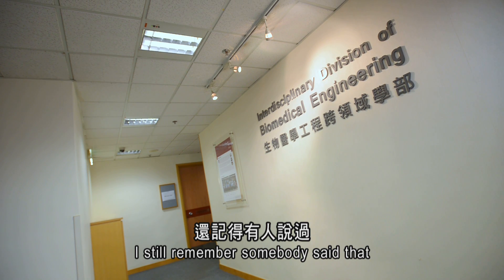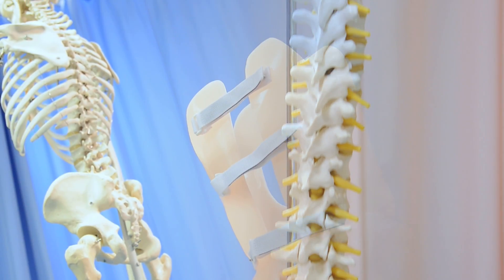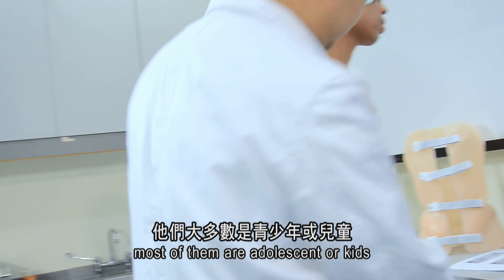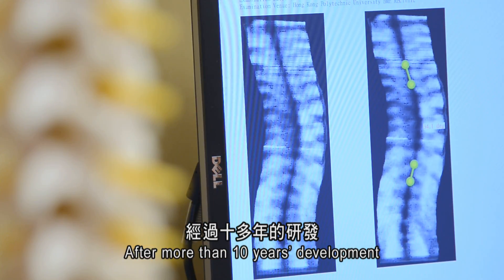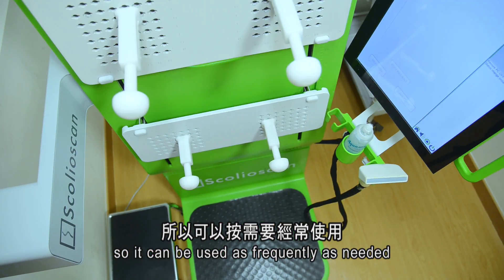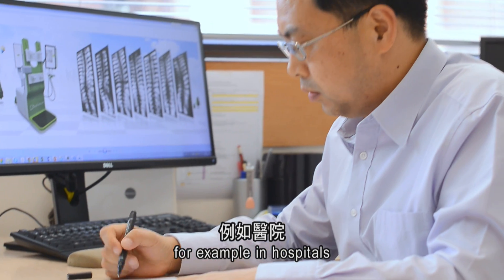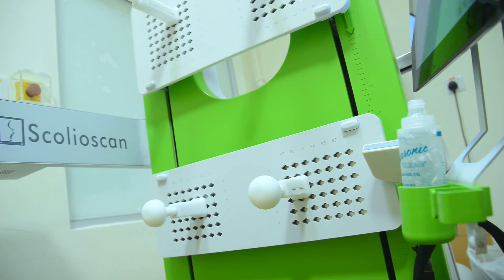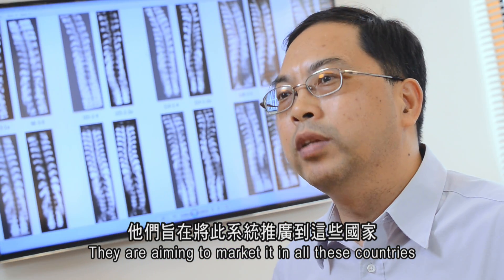3D Ultrasound Imaging for Spine Scoliosis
PolyU researchers developed a novel, radiation-free system for scoliosis evaluation. With this advanced 3D ultrasound imaging technology, 3D scan of the spine can be obtained as often as required. Timely intervention becomes possible and doctors can personalize treatment plans for better result.